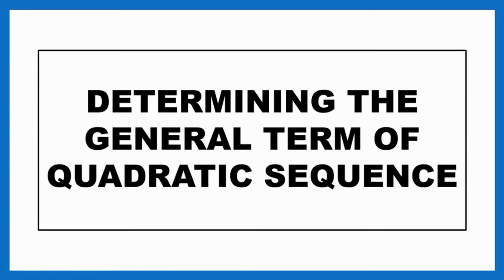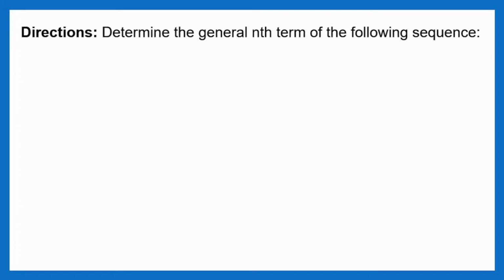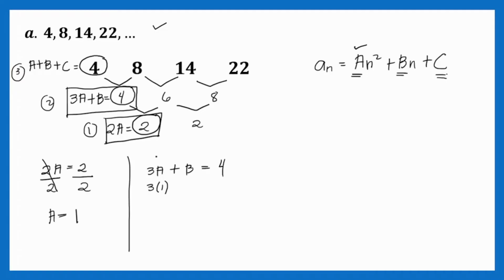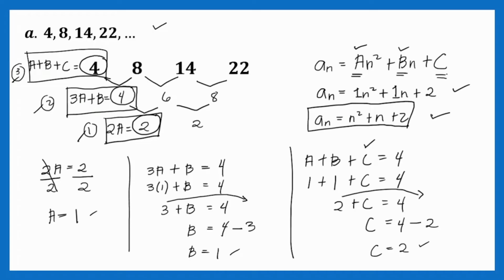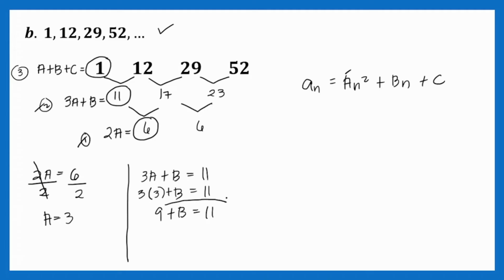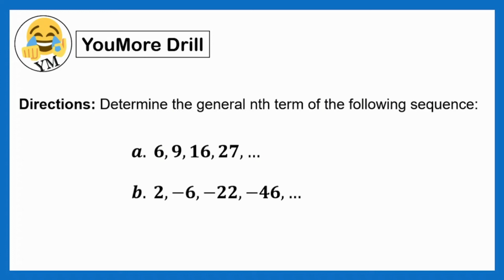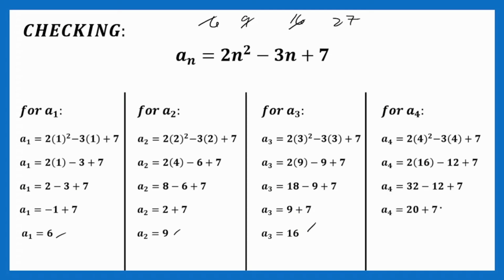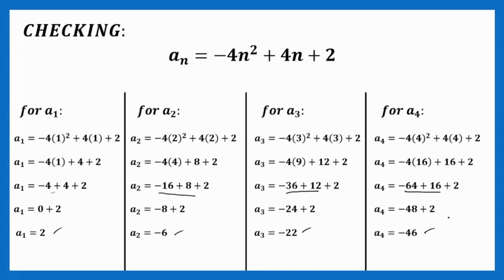[TAGALOG] Grade 10 Math Lesson: DETERMINING THE GENERAL FORMULA OF QUADRATIC SEQUENCE PART II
[TAGALOG] Grade 10 Math Lesson: DETERMINING THE GENERAL FORMULA OR THE GENERAL nth TERM OF A QUADRATIC SEQUENCE PART II

YouMore Kwenturuan tungkol sa kung paano kunin ang general formula ng quadratic sequence.
Happy Learning!

OTHER RELATED TOPICS:
[TAGALOG] Grade 7 Math Lesson: REAL NUMBER SYSTEM- NATURAL NUMBER, WHOLE NUMBER AND INTEGER (Part I)